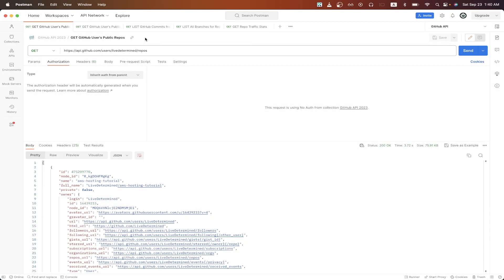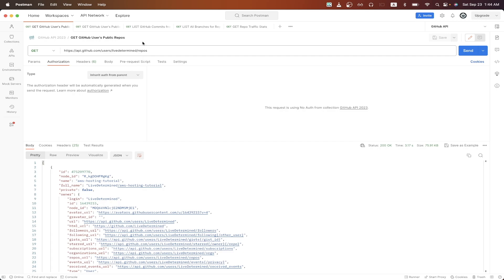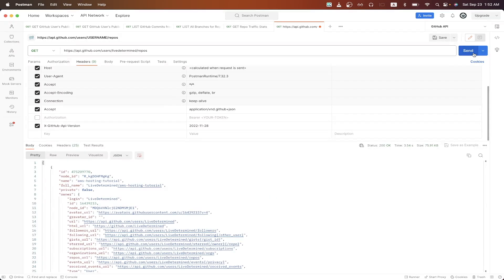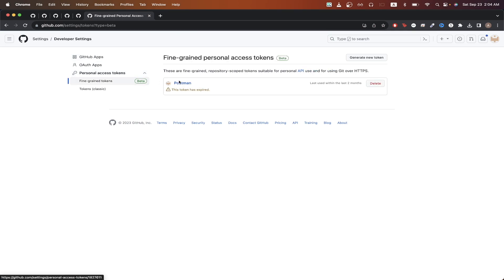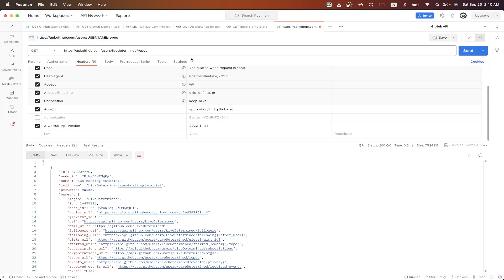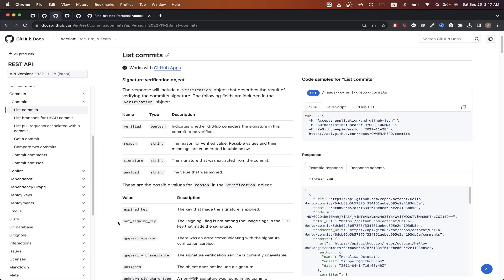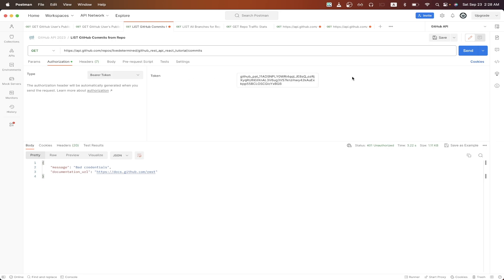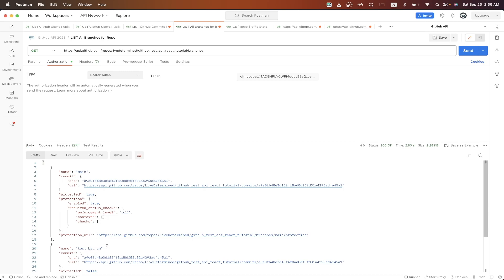GitHub API Tutorial | 2023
In this GitHub API Tutorial, I show you step by step how to make API calls to the GitHub API!

Chapters:
0:00 Intro
0:08 GitHub API Call Demo
0:40 Get GitHub User's Public Repos
1:17 Get GitHub User's Public and Private Repos
1:30 Generate Personal Access Token
2:14 Get GitHub User's Public and Private Repos
2:51 List GitHub Commits for Repo
3:33 List All Branches for Repo
4:00 Outro